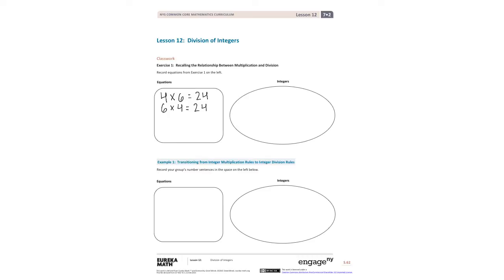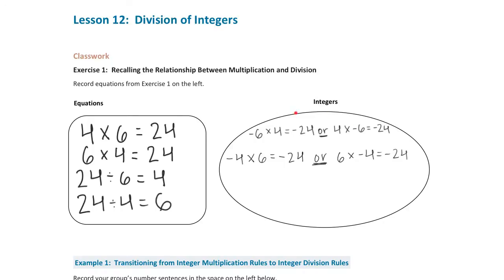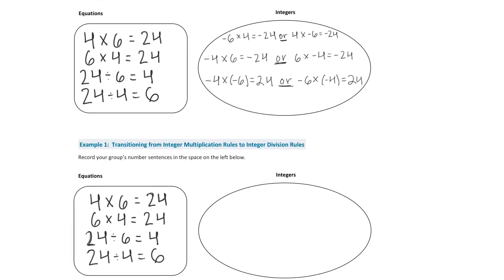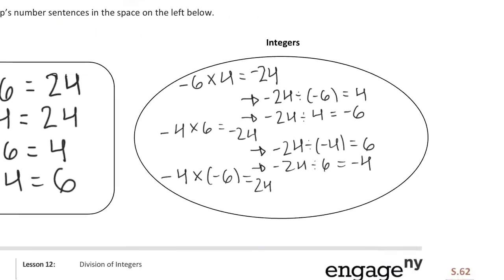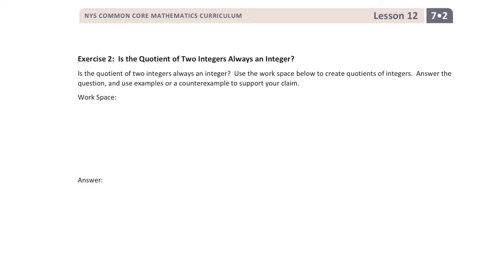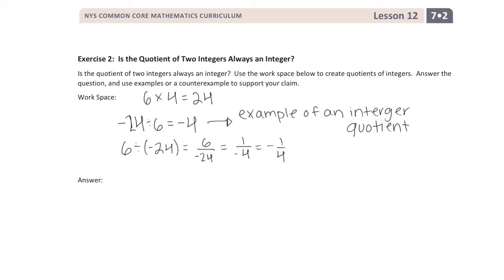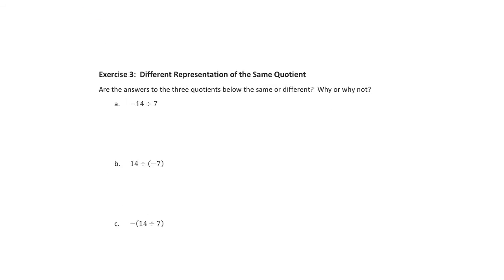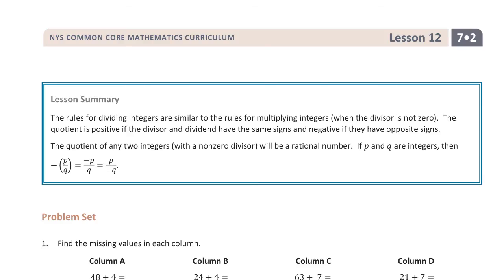Module 2 Lesson 12